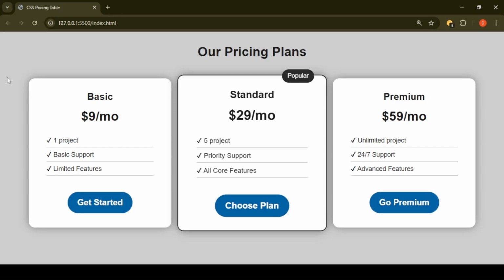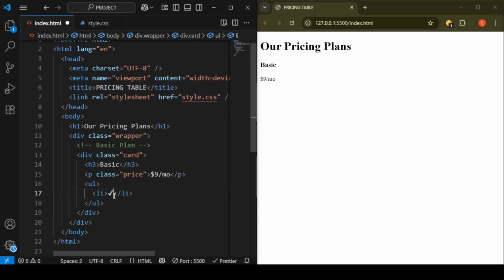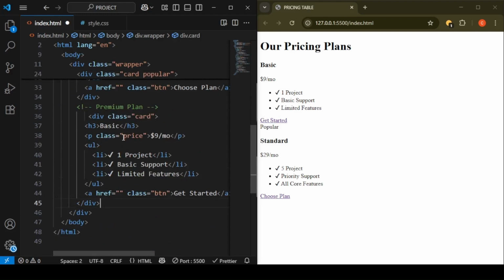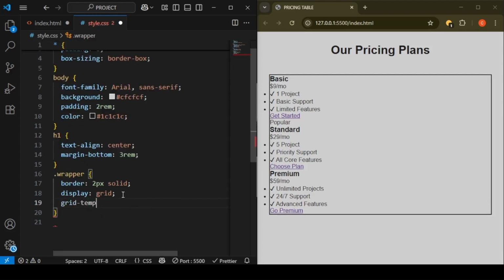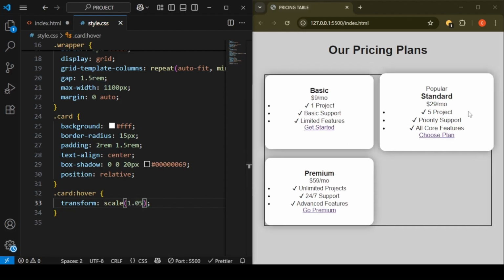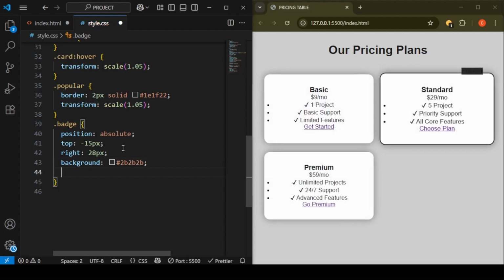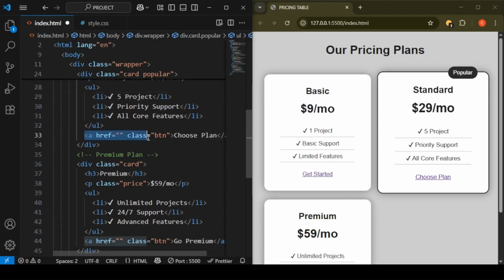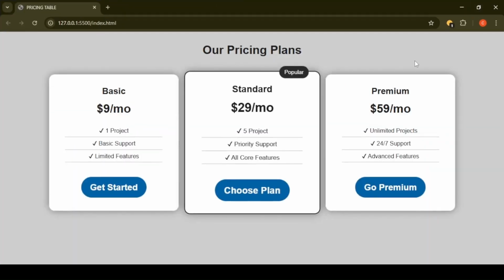Build a Responsive Pricing Table Using HTML & CSS | Modern Website Design Tutorial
Learn how to build a responsive pricing table using only HTML & CSS! 💻
In this step-by-step tutorial, I’ll show you how to create a modern pricing section that works perfectly on desktop and mobile.

What you’ll learn in this video:
✔ Building pricing cards with clean HTML
✔ Styling with CSS for a modern, professional look
✔ Adding hover effects and subtle animations
✔ Highlighting the “Popular” plan with a badge
✔ Making the design fully responsive with CSS Grid

This project is beginner-friendly but powerful enough to use in real websites, portfolios, or client projects. 🚀